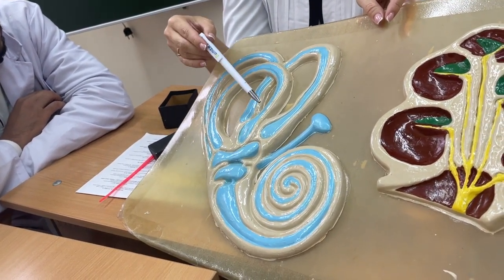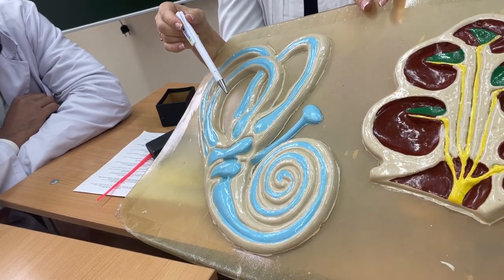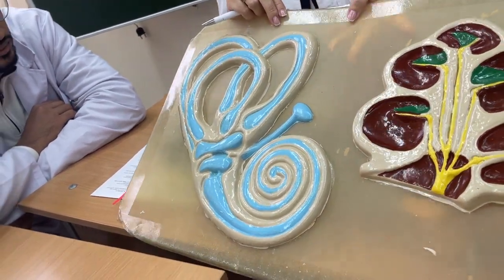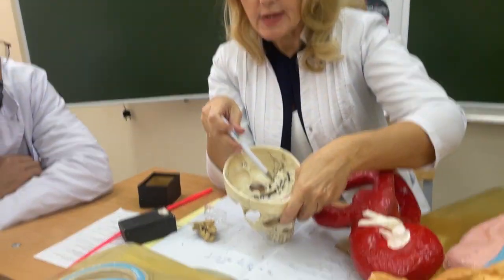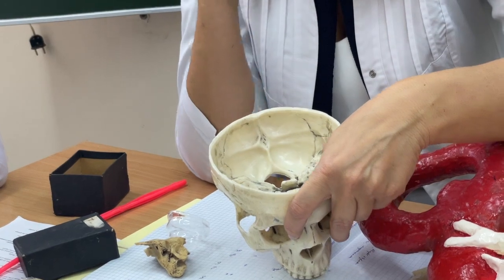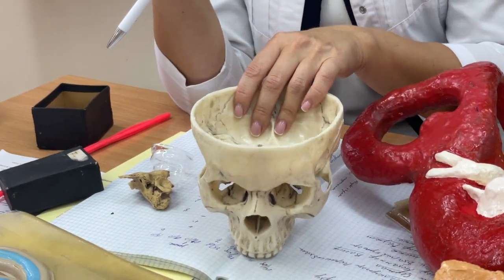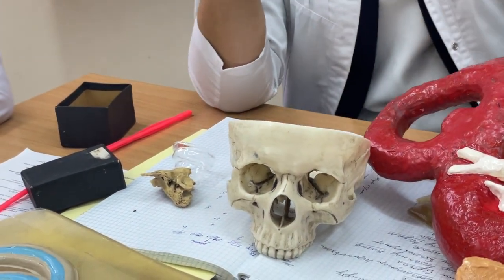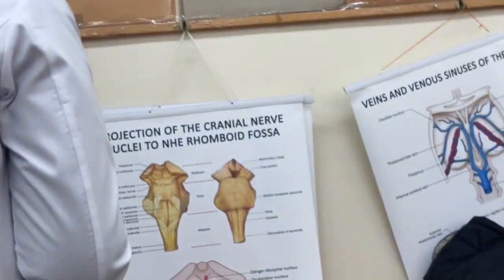Y2 c8 v2